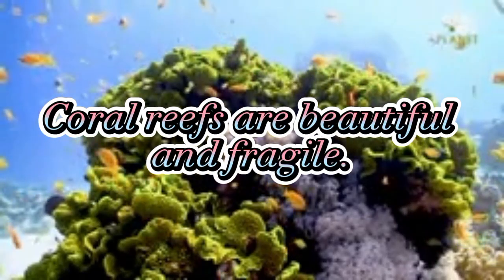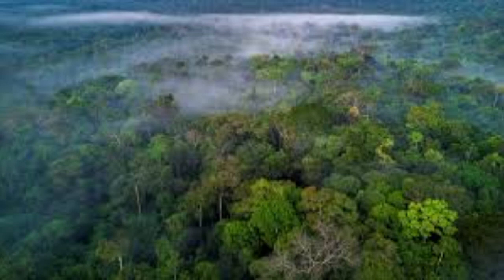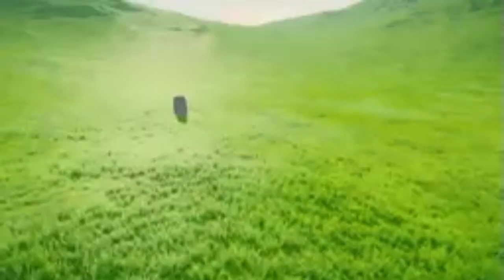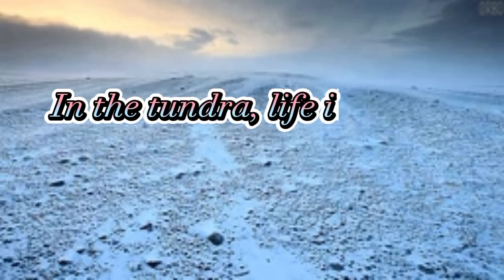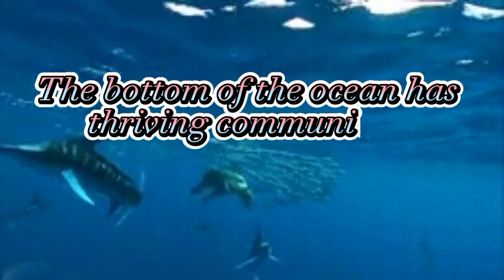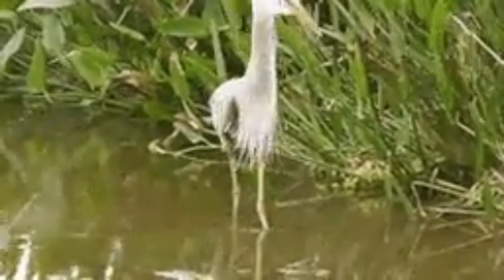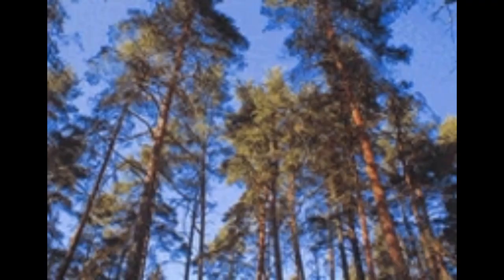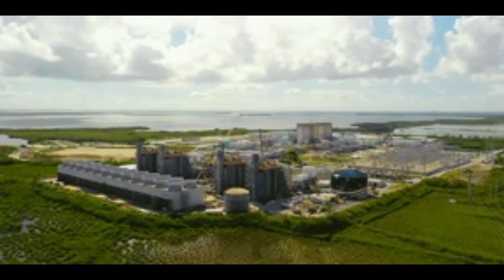things that you must know more about ecosystem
An ecosystem is a geographic area where plants, animals, and other organisms, as well as weather and landscape, work together to form a bubble of life. Ecosystems contain biotic or living, parts, as well as abiotic factors, or nonliving parts. Biotic factors include plants, animals, and other organisms.